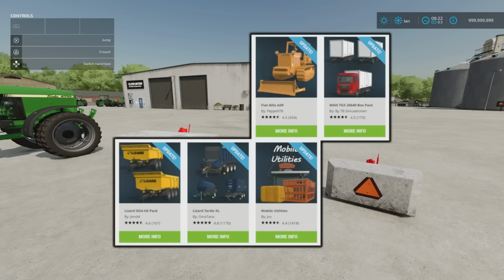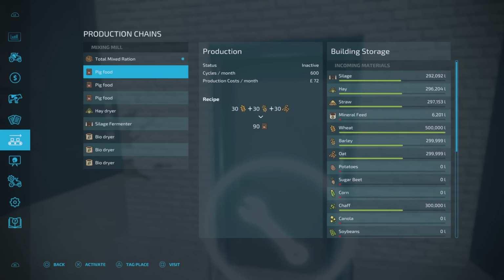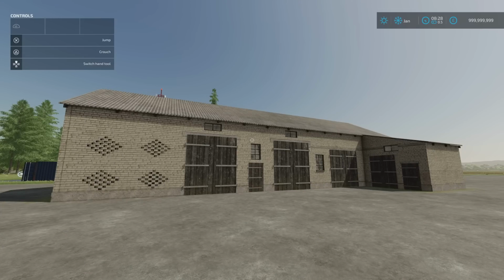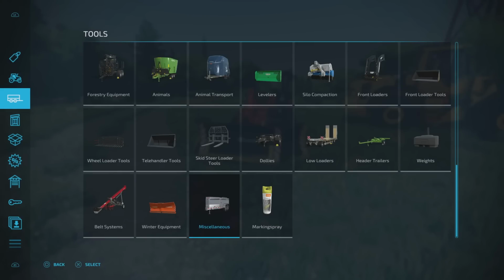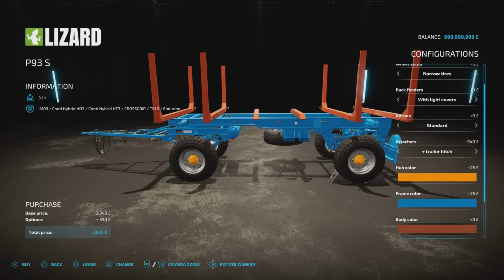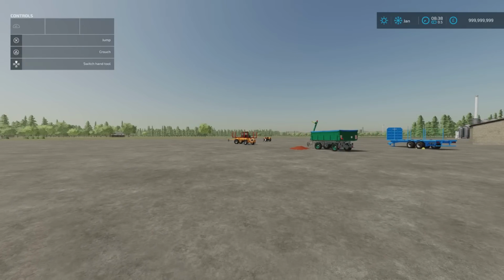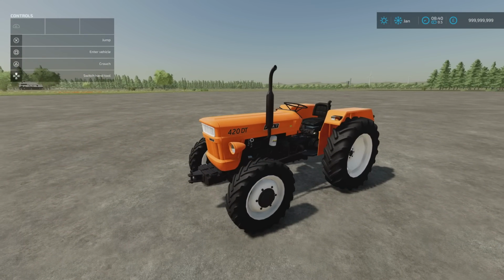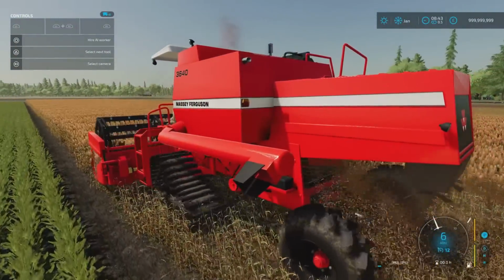FS22 | 14 NEW MODS! (Review) Farming Simulator 22 | PS5 | 6th Feb 2023.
Spot Sprayer, John Deere 6M Black Edition, Massey Ferguson 3640 & MORE! In the Modhub. Game By: GIANTS Software. What mods do we have? What features do they have? How do they work? How many mb to download are they? How many slots do they use? Find out with me… MrSealyp.

Mods:
Concrete Weight Pack By: Grubby,
Weight 1000kg By: STv-Modding,
White Lines By: Andi Modding,
Mixing Mill By: MISSYB,
Woodchips Sell Station By: BK Mods,
Placeable Glowing Symbols Pack By: JMZ,
Medium Garage By: Tomeczek,
Multi Blade By: HoFFi,
Lizard Prima 5 By: Jonas,
Lizard 28FT Timber Trailer By: JensM,
Lizard P93S Pack By: BlendArt, Kolchozník jr, TT Czech Modding, AgroSketch,
John Deere 6M Black Edition By: VincoMods,
Fiat 420 By: Polycount [Gregor96] &
Massey Ferguson 3640 By: Tailan Magalhães, Erik Isac, Agro Mods.